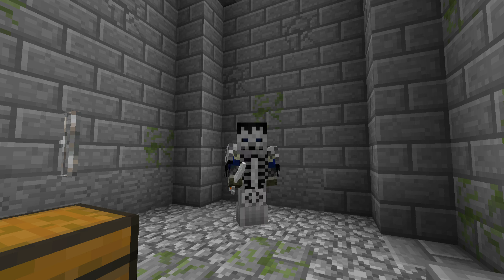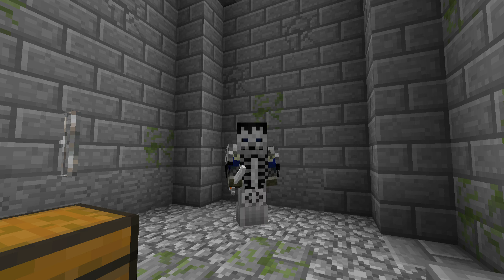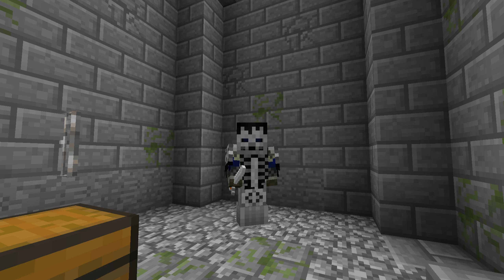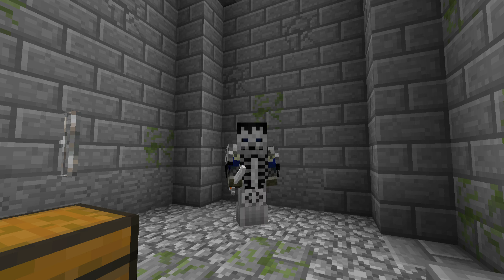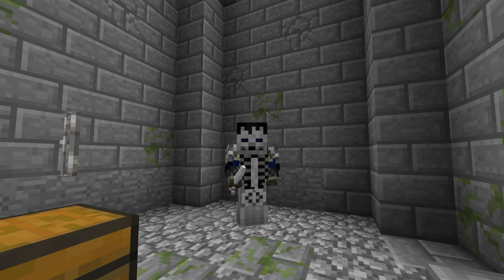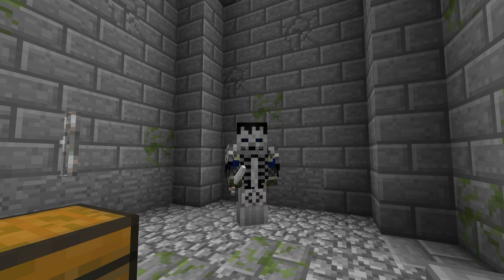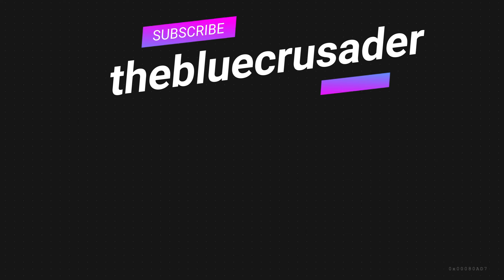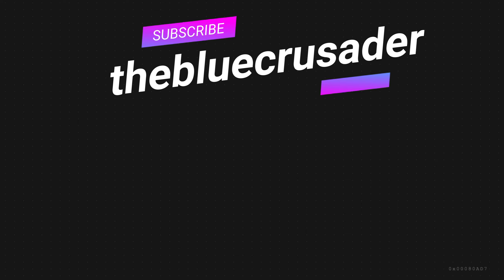Top 10 Minecraft Mods Based On Other Games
Top 10 BEST Minecraft Mods Based On OTHER GAMES! Halo Craft, Pixelmon (Minecraft Pokemon), Dark Souls & Five Nights at Freddys!

In this Top 10 Best Minecraft mods 2021 video by thebluecrusader (the blue crusader mods), I bring you a cool Minecraft mods video featuring Minecraft 1.12.2 mods, 1.7.10 mods, 1.16.5 mods and 1.8.9 mods and more Forge mod loader mods. This Minecraft Adventure & RPG mods list features HaloCraft 2.0, Pixelmon and other amazing games brought to life in Minecraft!

0:00 - Intro
0:19 - Dark Souls Mod
0:59 - DayZ Mod
1:29 - Minewatch
2:22 - Monster Hunter Frontier Craft
2:52 - Team Fortress 2 Teleporter
3:13 - Five Night's at Freddy's 2.0
3:54 - SkyrimCraft
4:33 - AssassinCraft
5:08 - HaloCraft 2.0
5:47 - Pixelmon
6:43 - Final Words & Extra Footage
7:43 - Outro